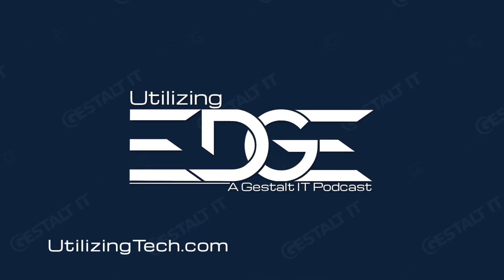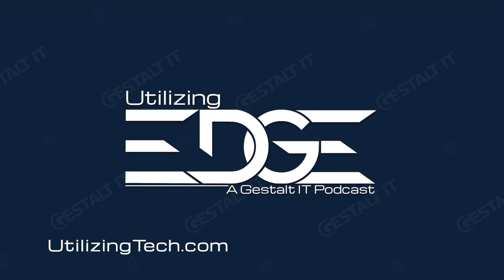Developer-Friendly Edge Application Management with Avassa | 05x03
There is a long-standing gulf between developers and operations, let alone infrastructure, and this is made worse by the scale and limitations of edge computing. This episode of Utilizing Edge features Carl Moberg of Avassa discussing the application-first mindset of developers with Brian Chambers and Stephen Foskett. As we've been discussing, it's critical to standardize infrastructure to make them supportable at the edge, yet we also must make platforms that are attractive to application owners.

Avassa Representative
Carl Moberg, CTO and co-founder at Avassa